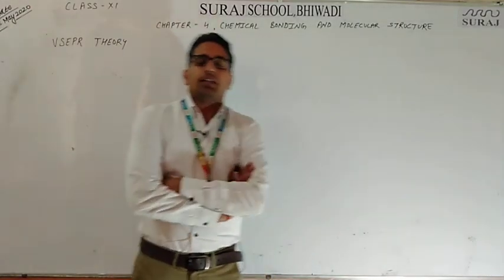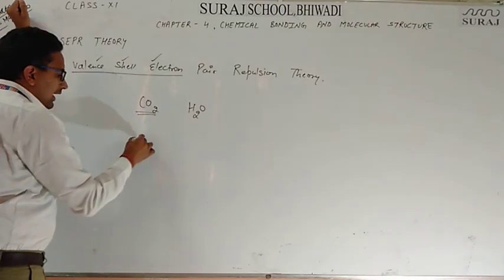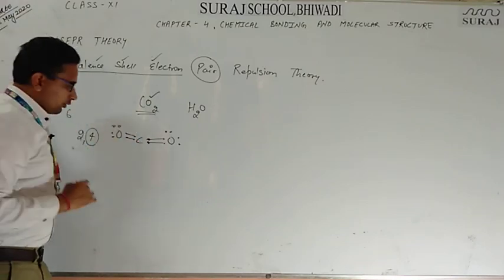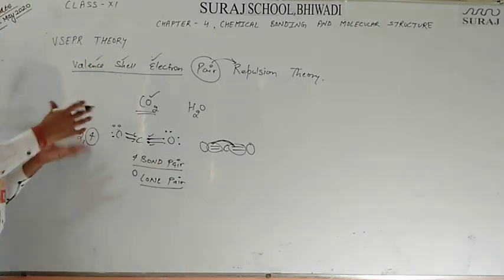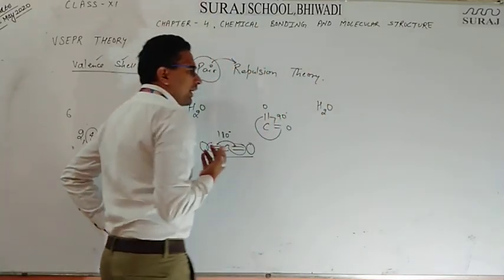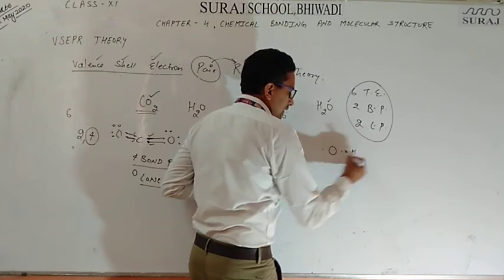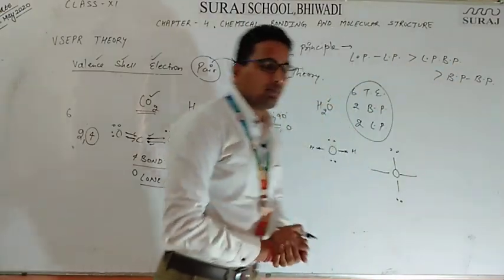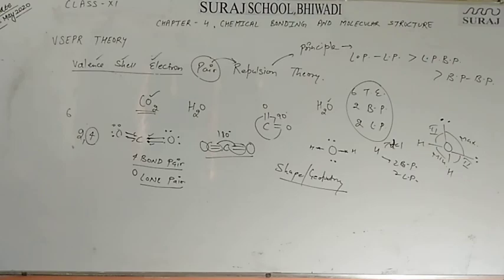SSB_CLASSXI_CHAPTER 4 _CHEMICAL BONDING_PART 2